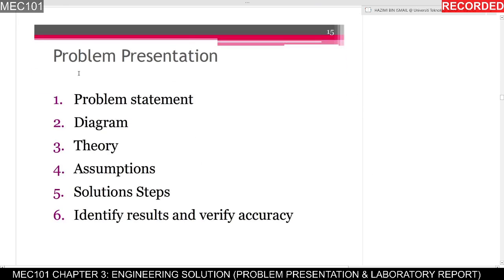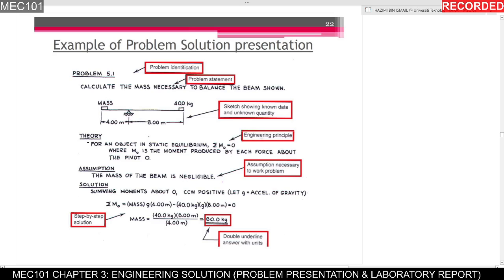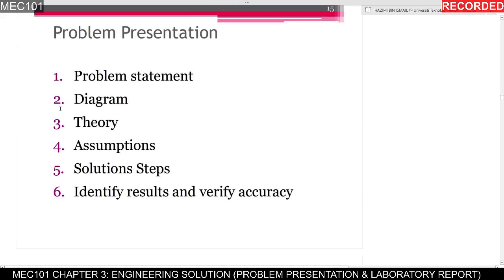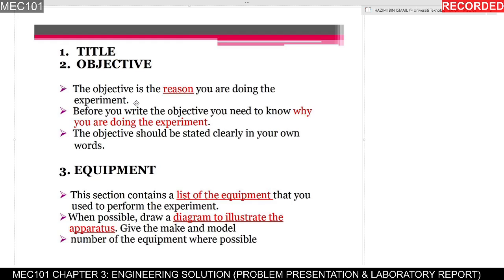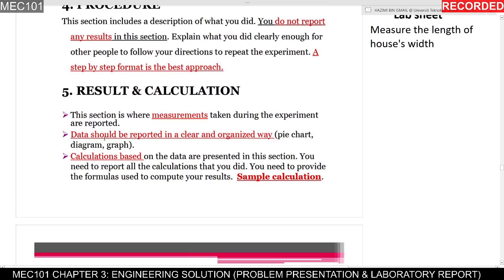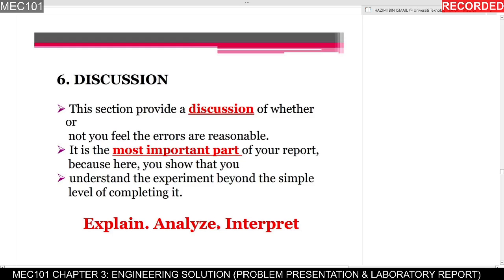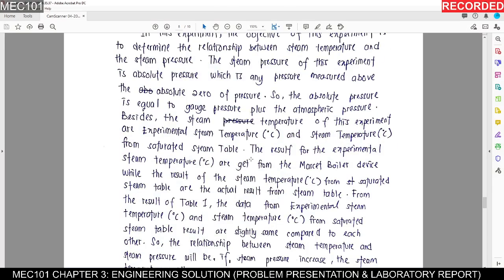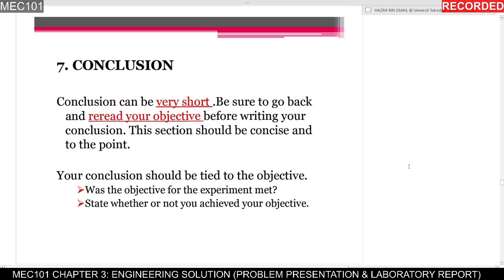MEC101 Chapter 3 11/11/2020